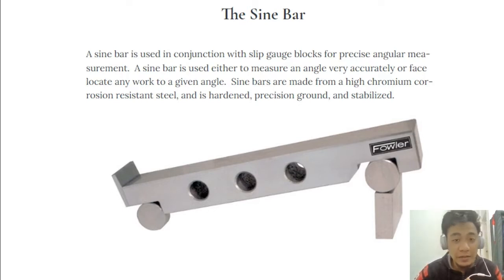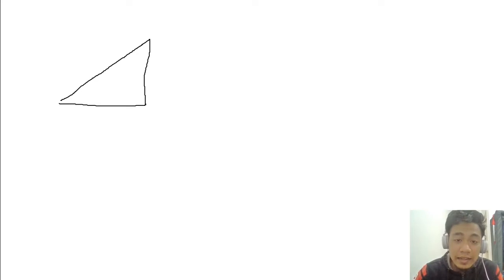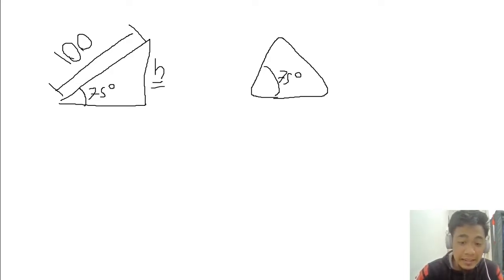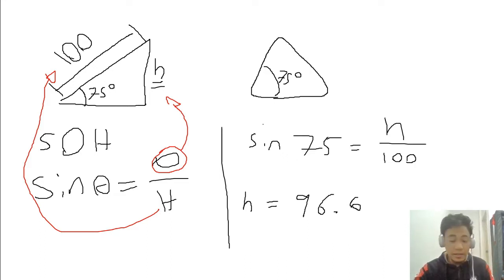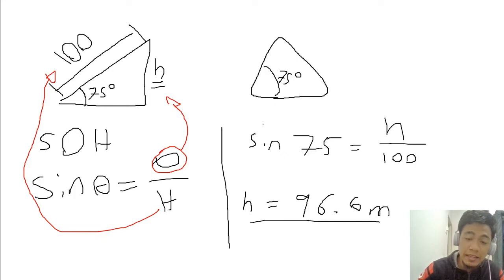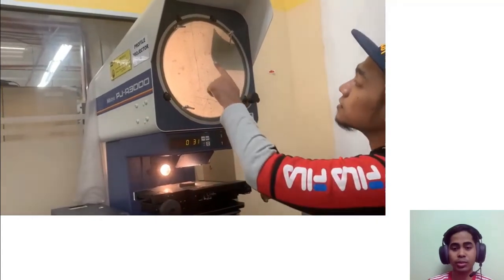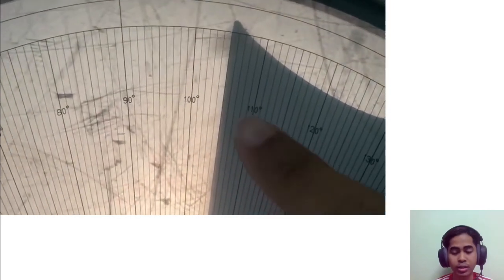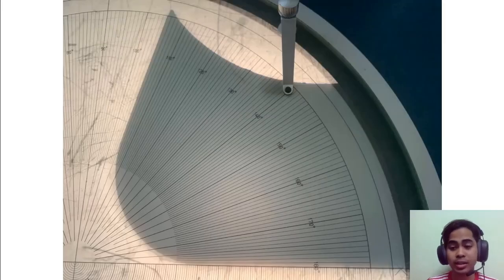Angularity Inspection by using Sine Bar and Profile Projector